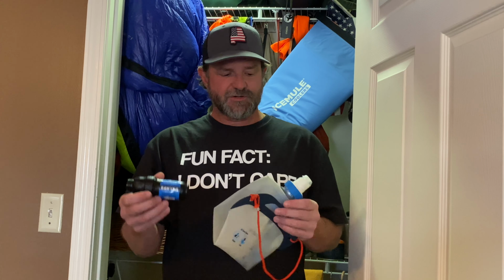The New Iconic Backpacker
What are the features of the modern backpacker?